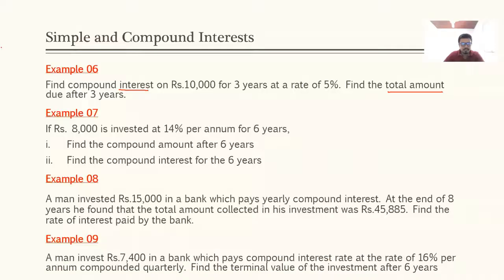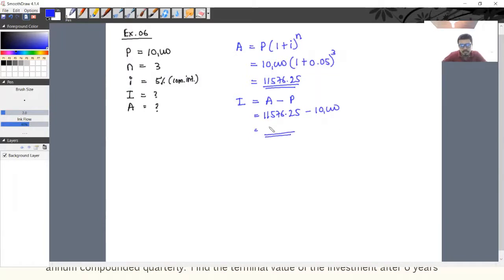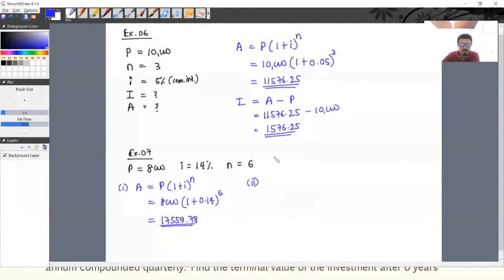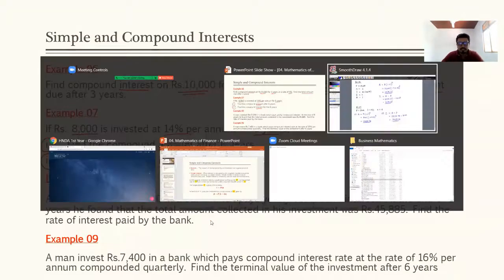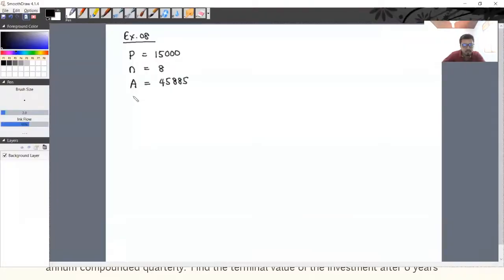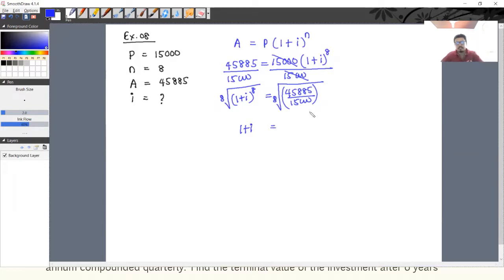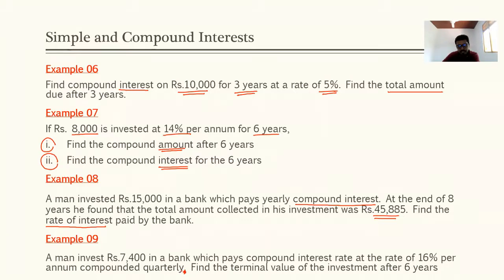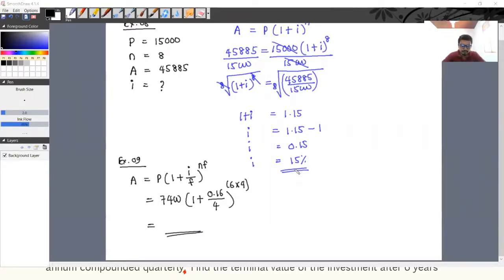Compound Interest - Worked Examples (Financial Mathematics)